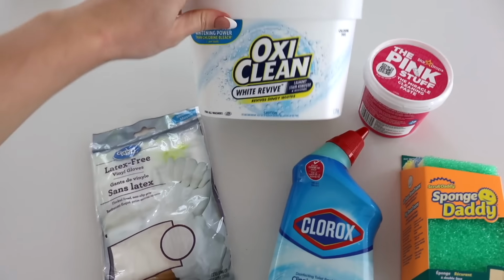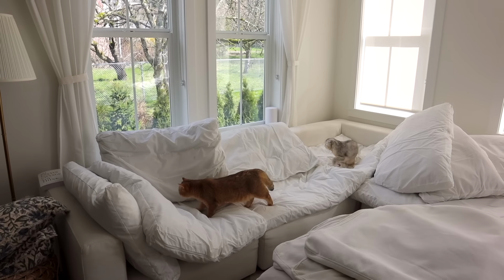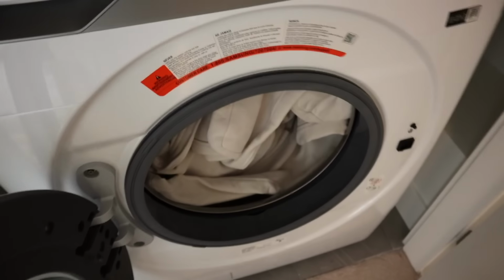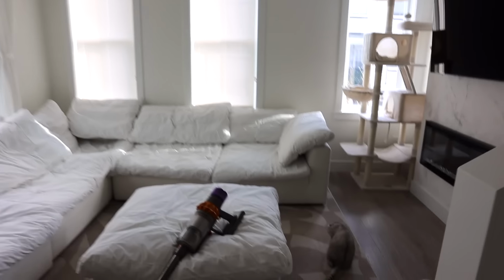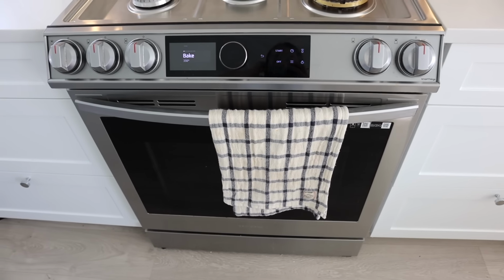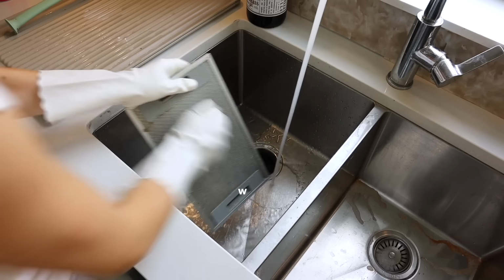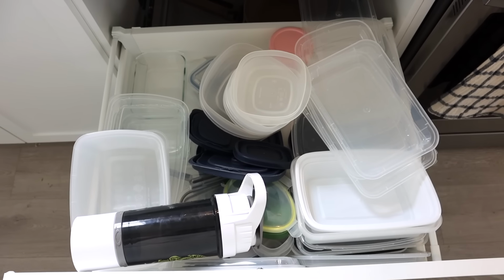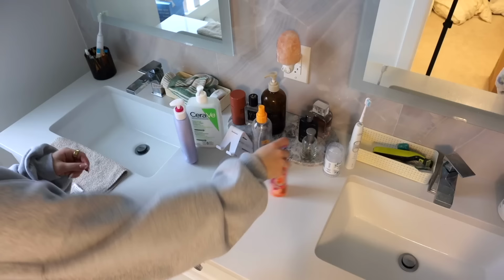extreme SPRING CLEAN🫧 organize + de-clutter my entire house | satisfying & motivational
amazon storefront
oxiclean I used for my couch
shout to remove stains
scrub daddy's
the pink stuff

video chapters:
00:00 intro, cleaning haul + ritual
3:33 washing the couch cushions
6:43 living room deep clean + vacuum
12:49 cleaning the kitchen + the sink
14:36 new/washed couch cushions
15:17 countertop, stove + oven deep clean
20:46 cleaning the coffee machines
21:53 organizing the pantry + cabinets
24:35 cabinet scrub + inside of microwave
25:33 cleaning dining room table + area
27:06 cleaning the bathroom
28:13 thank you for watching xx